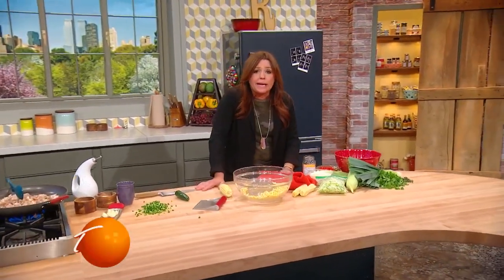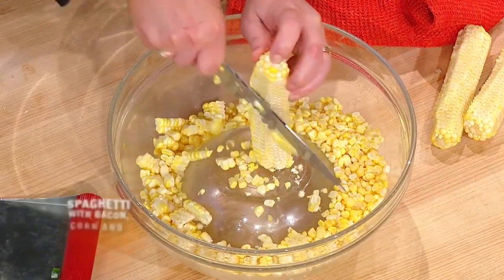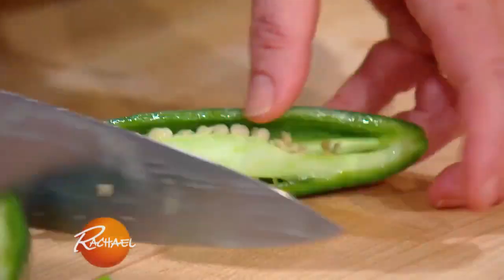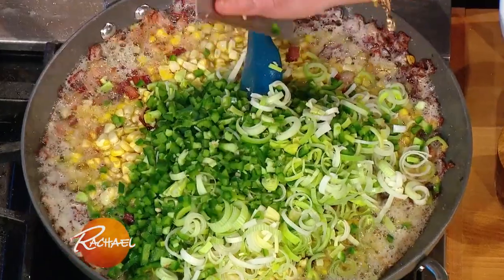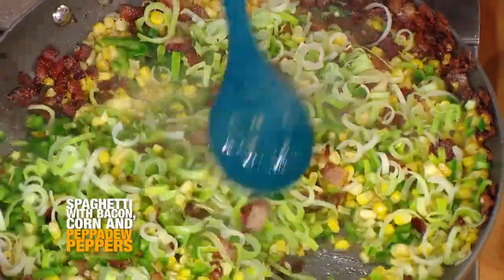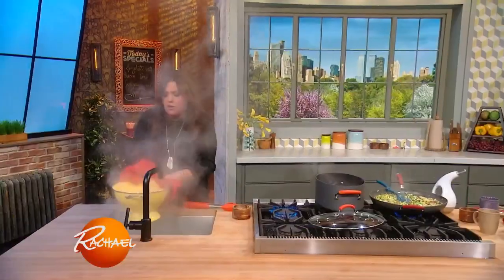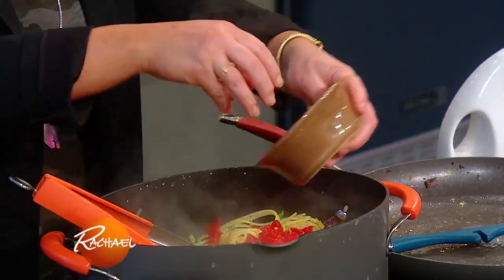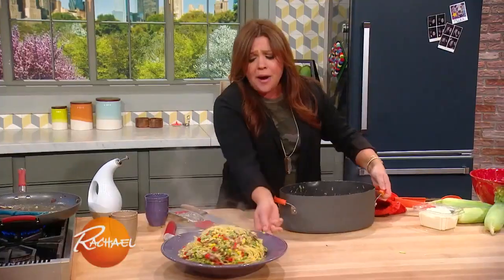Rachael's Spaghetti with Bacon, Corn, Jalapenos and Peppadews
Peppadews are a South African chili pepper that add a sharp, sweet kick to this bacon-laced pasta.